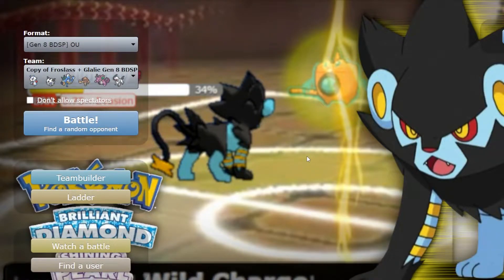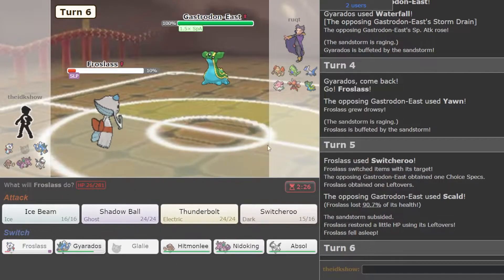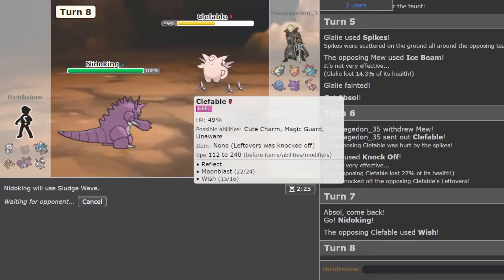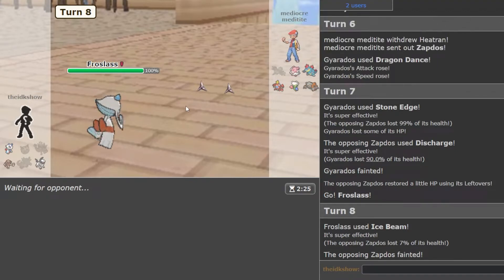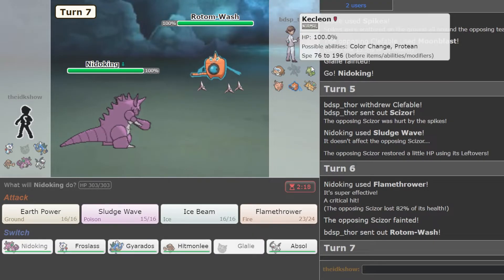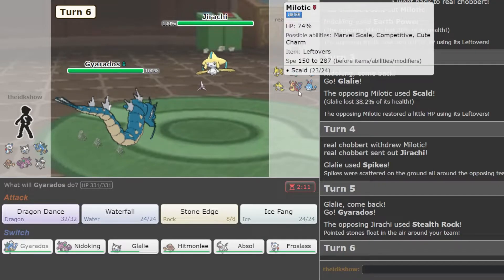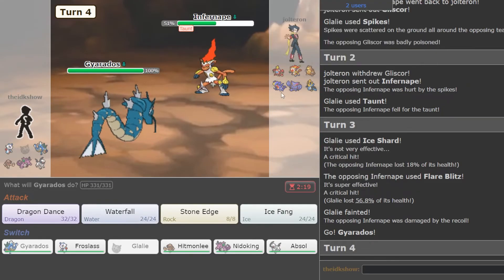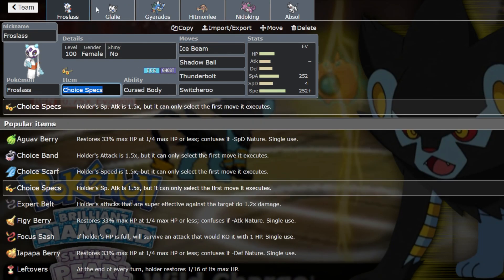Froslass and Glalie Team Up! | Pokemon Showdown BDSP OU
Froslass and Glalie are interesting Pokemon! Both evolving from Snorunt, Glalie is a pure Ice type, while Froslass is Ice and Ghost. In terms of stats, Glalie has base 80 everything, from HP to Speed. While Froslass, has less HP and defenses, but has base 110 Speed. At first glance, it seems like there's nothing to write home about, but their move pool gives them options! I definitely recommend checking Froslass and Glalie out in BDSP!

00:00 Intro
02:26 Was a Rough One, Stay With Me
06:42 Moxie Gyarados Is a Menace!
10:56 If It Wasn't for Aqua Jet
15:12 Froslass and Glalie Destroys Stall!
16:53 Send In Froslass the Cleaner!
20:59 Nidoking Carries!
25:53 Lives On 1%!?!?

Pokémon is owned by The Pokémon Company.